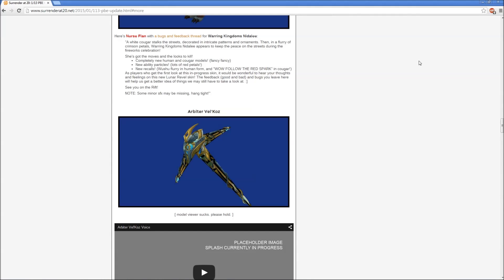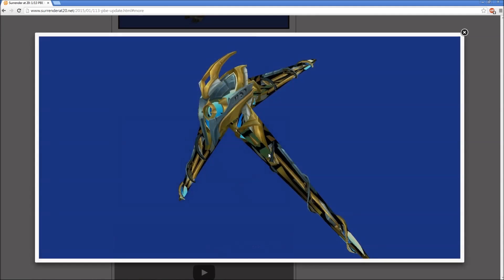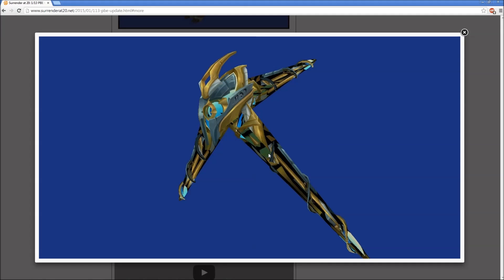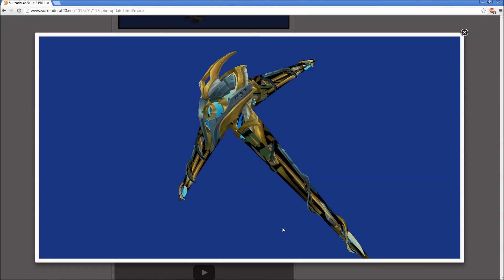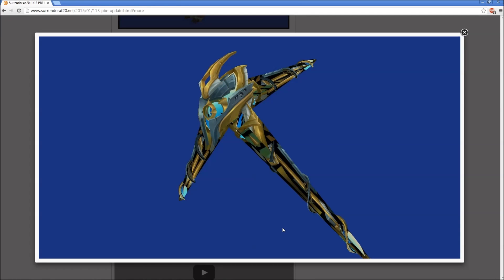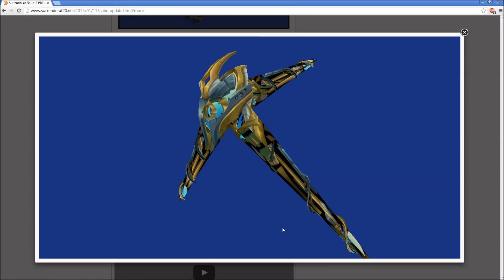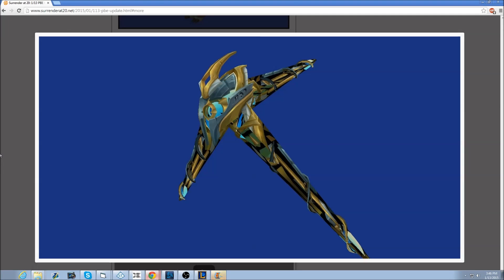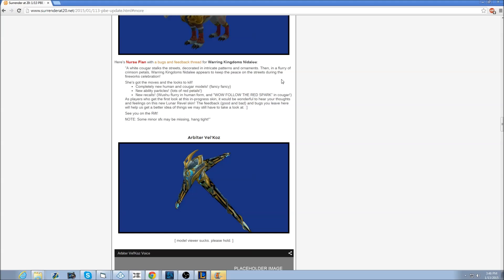Arclight Vel'koz Skin W/ Gameplay Pictures (League of Legends LOL PBE) , EthanD / EthanDJ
All Donations Are Highly Appreciated And Will Be Read Outloud In My Next Video And Shouted Out. Ethan, Ethand, Ethandj, Ethandju, thegam3report1, thegam3report,